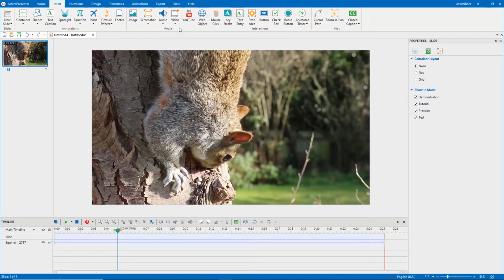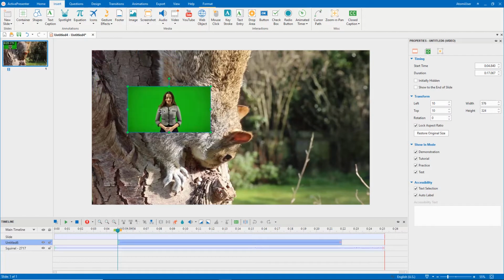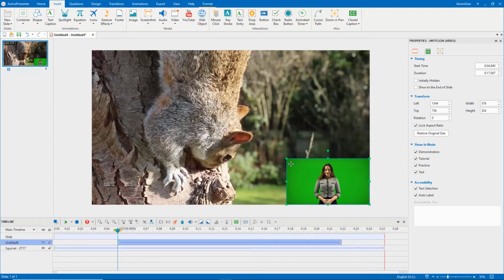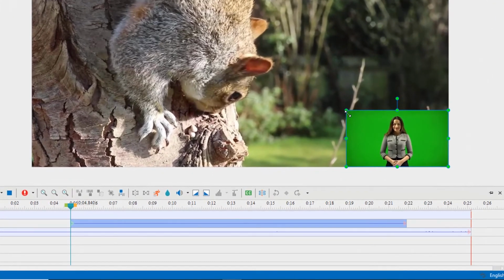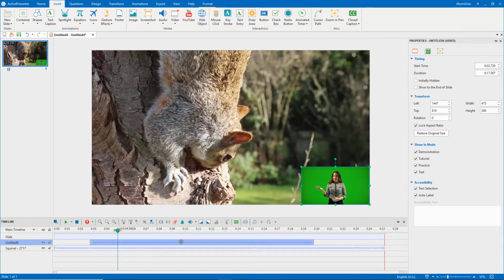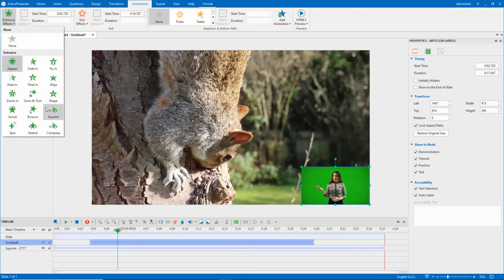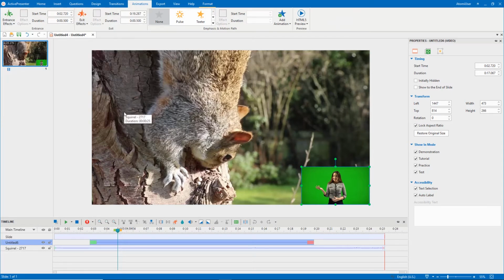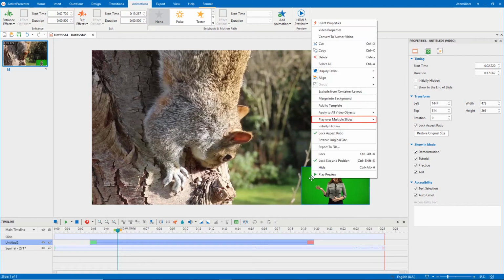How to Create Picture-in-Picture Effect - ActivePresenter 8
ActivePresenter allows you to place a video clip in a small frame on top of another so that they play at the same time. It’s called picture-in-picture effect. It’s useful when you want to create an instructional or a presentation video.